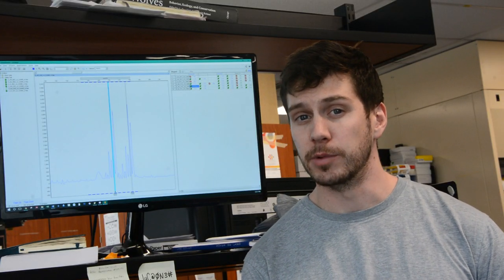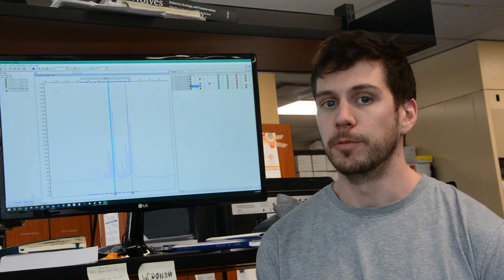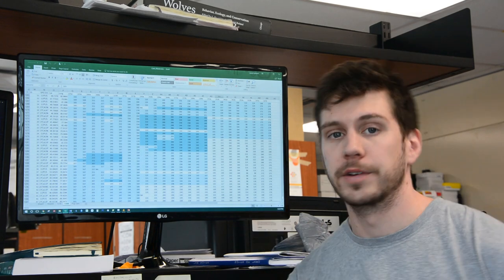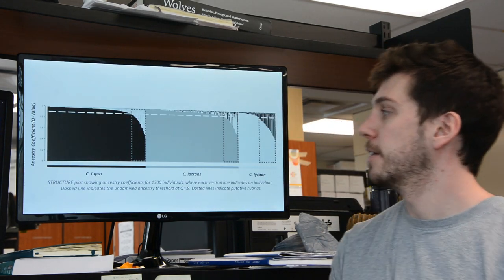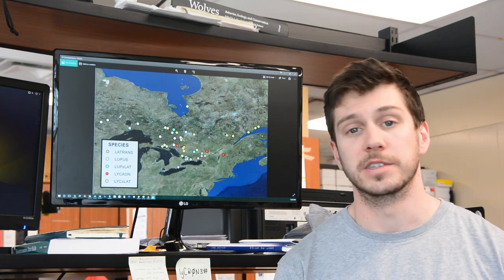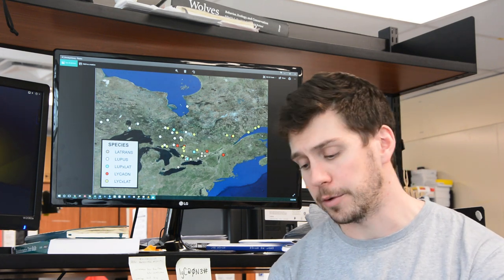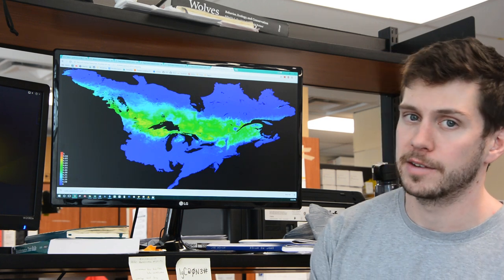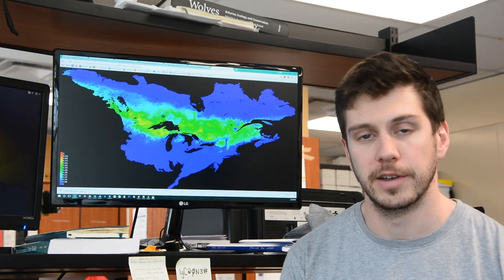W. Garfield Weston Fellowship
A glimpse into canid genotyping and modelling. With thanks to WCS Canada and the WGW Foundation for mitigating some of the high costs associated with genetic research.